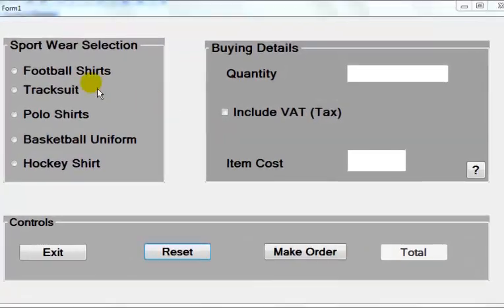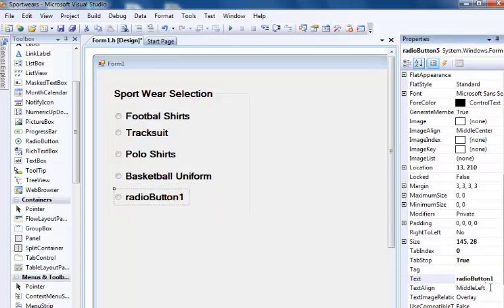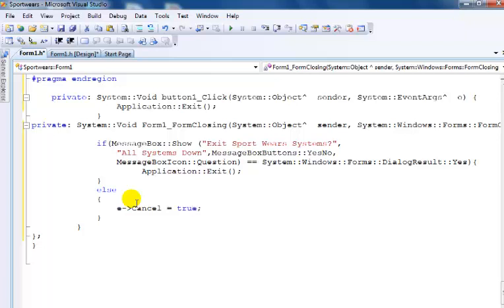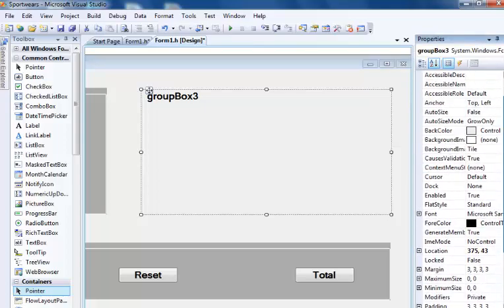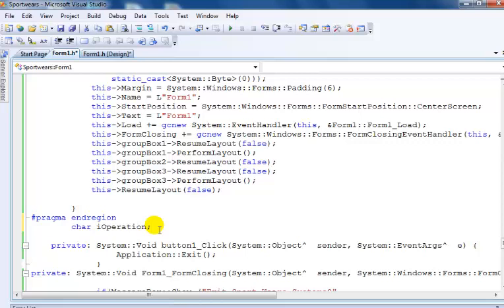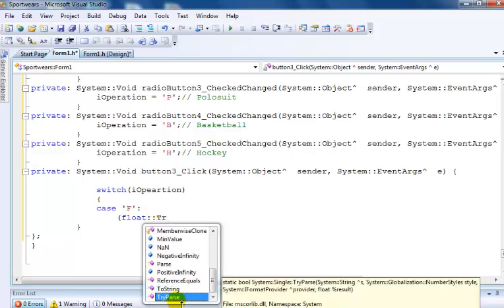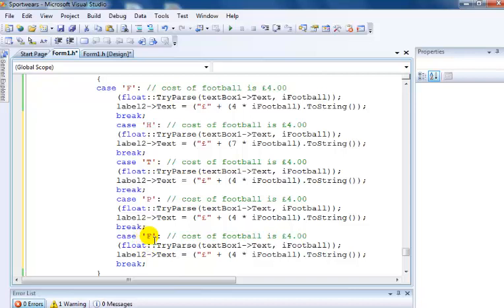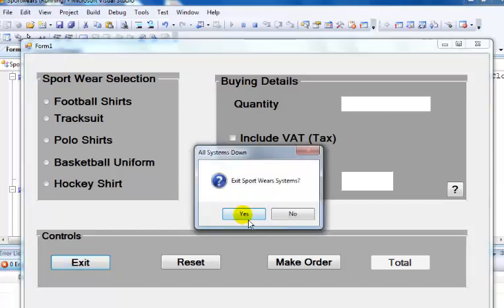How to create a Billing Systems Project in Visual C++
Visual C++ Project for sport wears. Component used includes: Buttons, Check Box, Radio Buttons, Group Box, Text Box and Labels. Very good tutorial, with room for improvement for a major project.